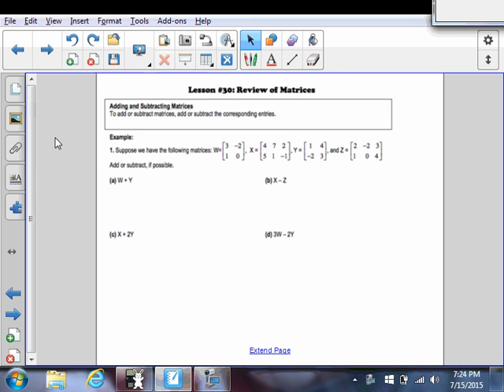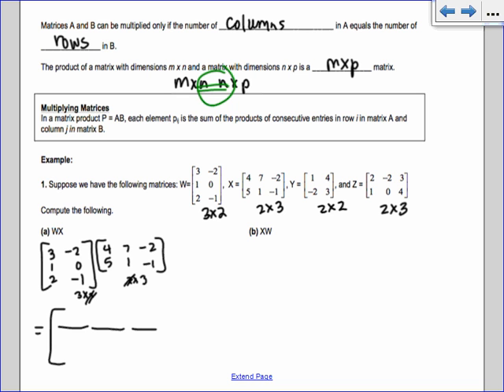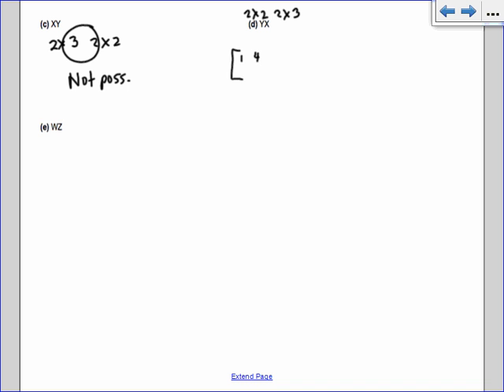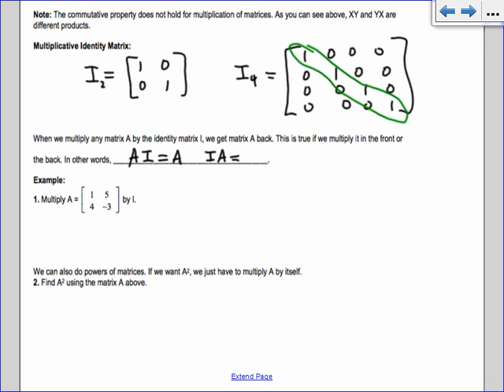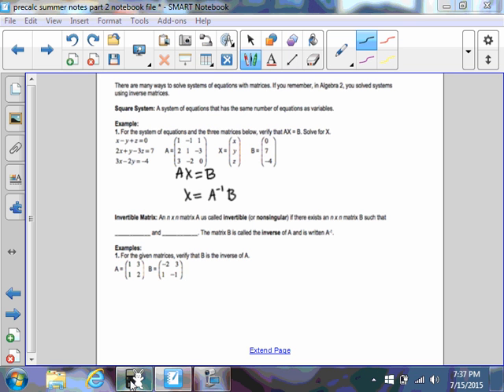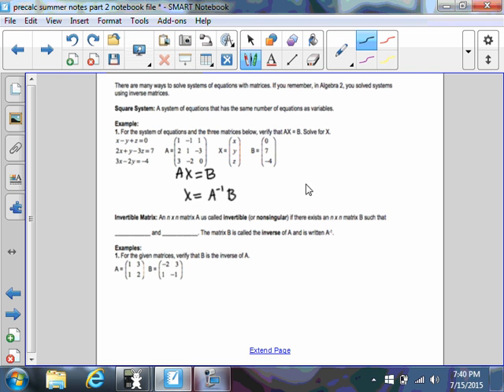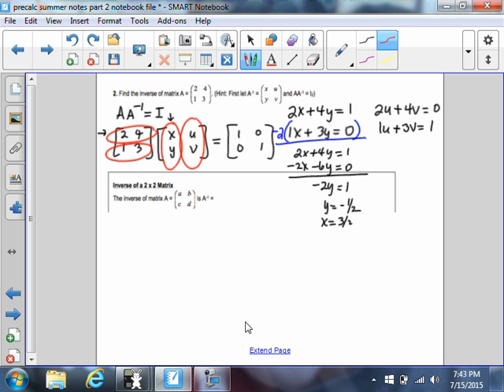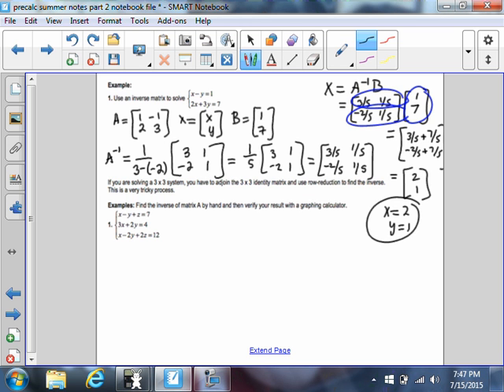Lesson 30 Summer Precalculus - Review of Matrices